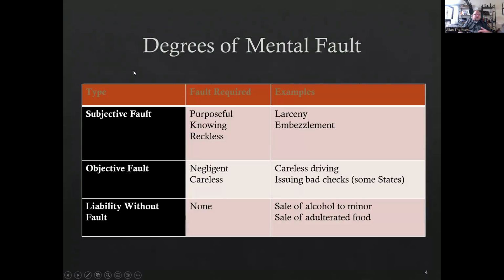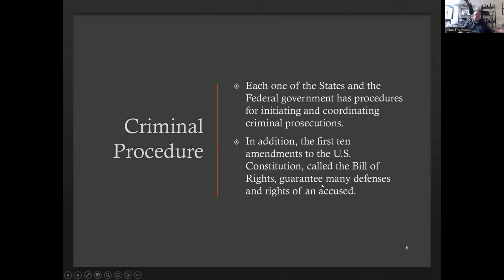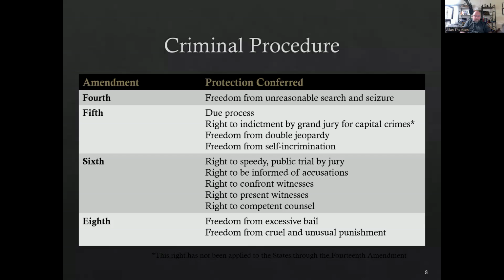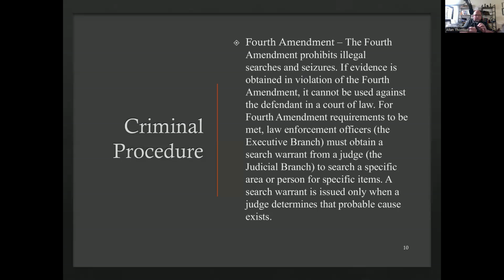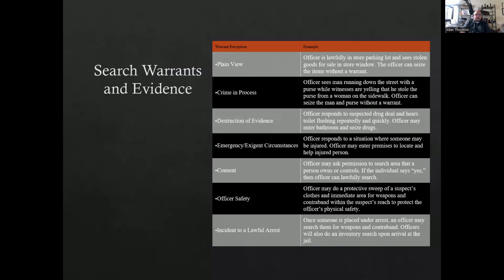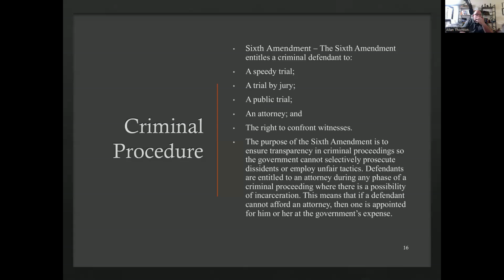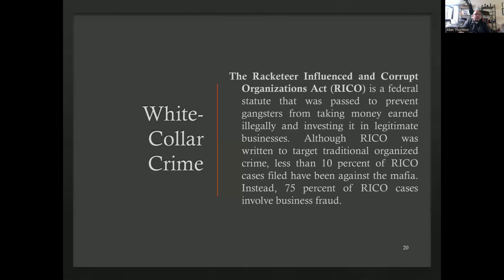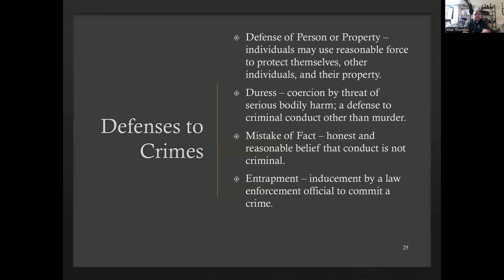BUL3130 Chapter 6 Criminal Law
Lecture for chapter 6 Criminal Law for BUL3130 at Santa Fe College in Gainesville, Florida.
Professor Allan Thornton